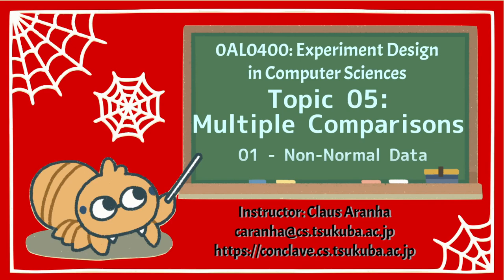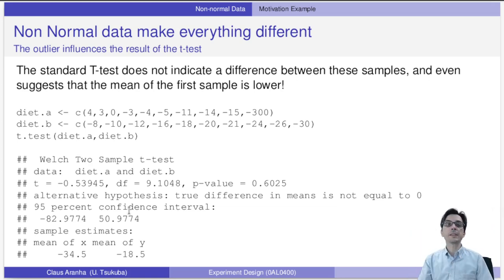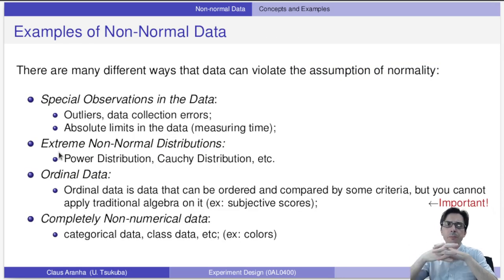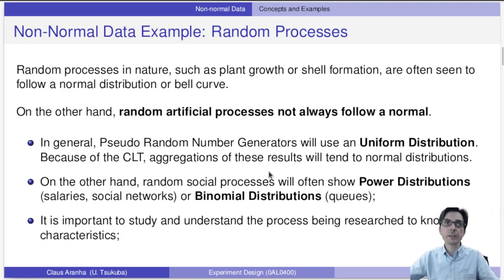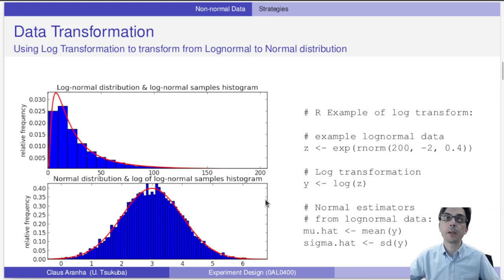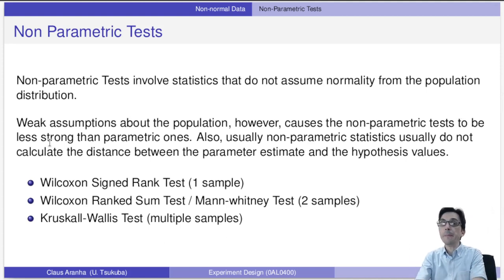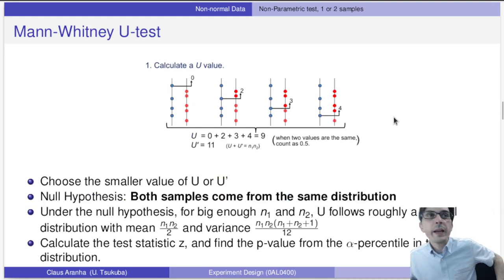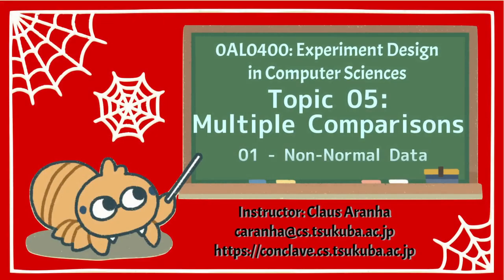Experiment Design 2022 T05V01 - Non-normal Data